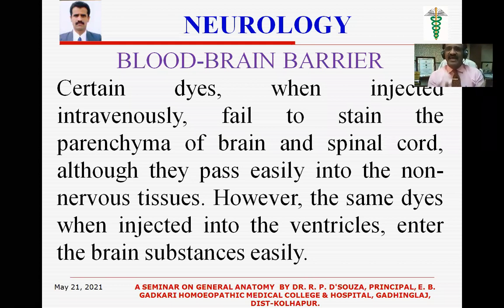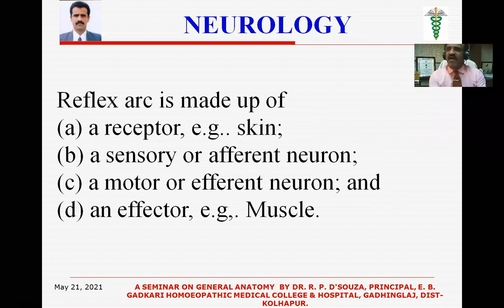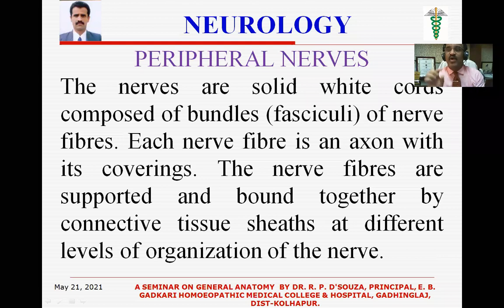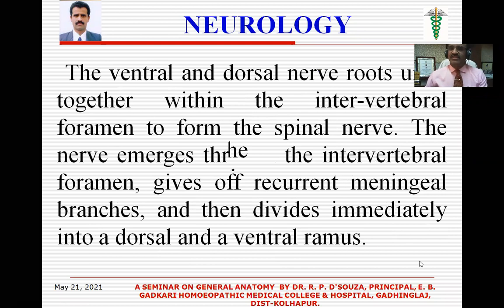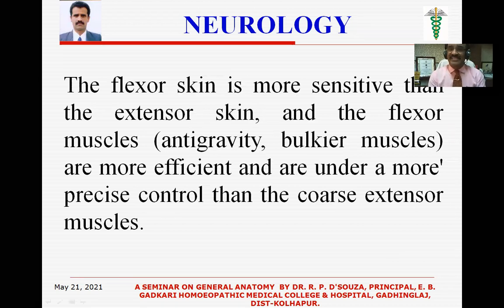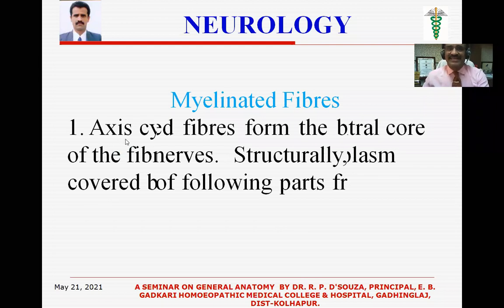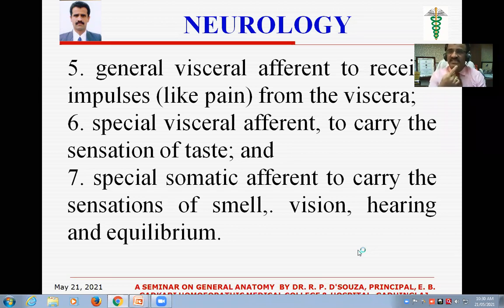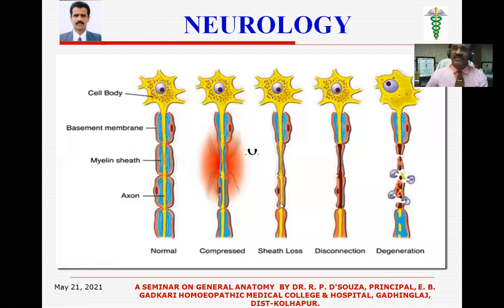GENERAL NEUROLOGY (Part-2)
Prof. Dr. R. P. D'souza is speaking on General Neurology !